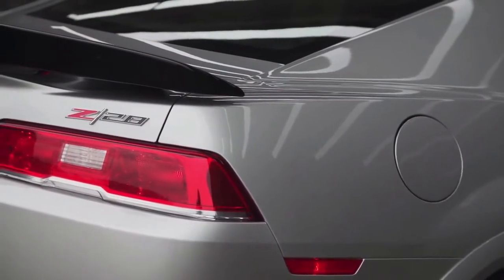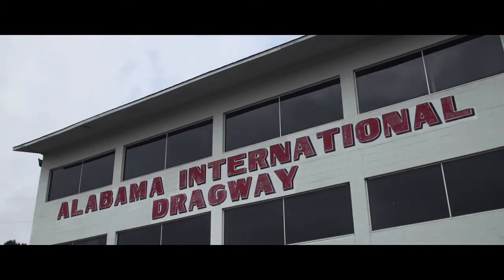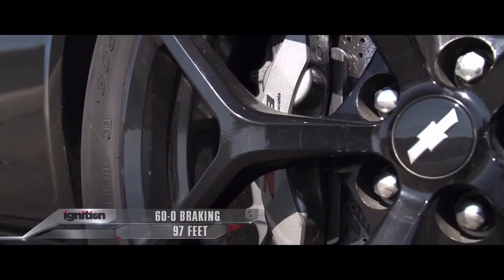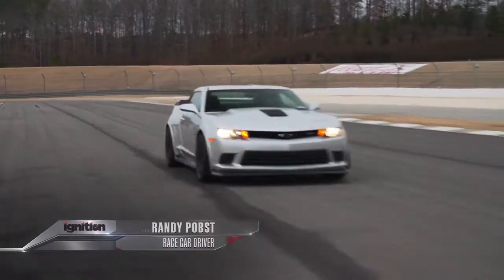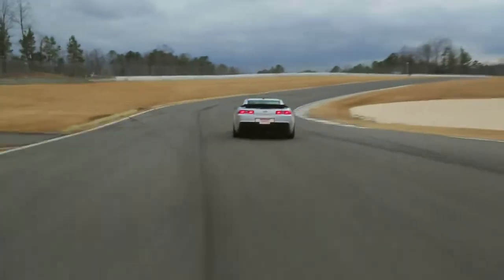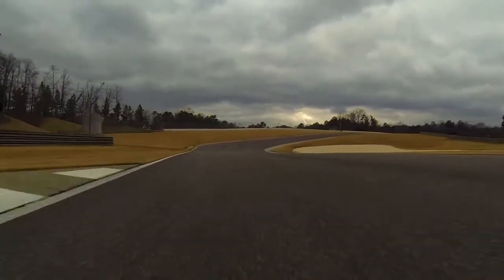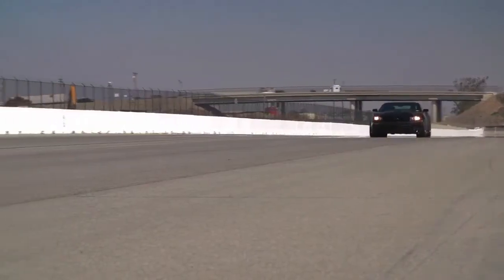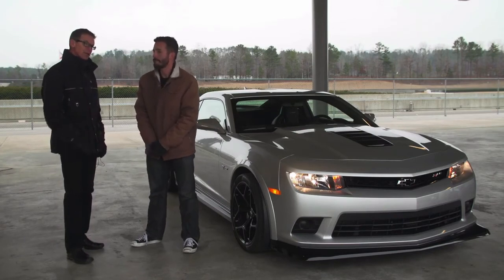Chevrolet Camaro Z28 2014